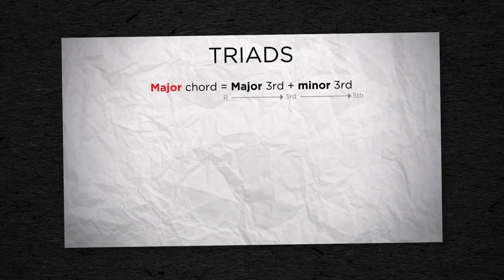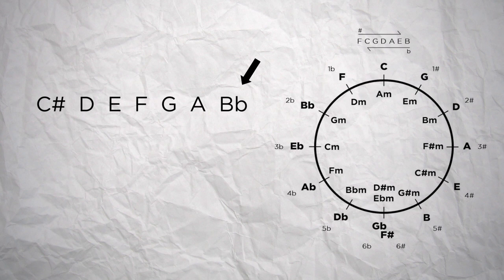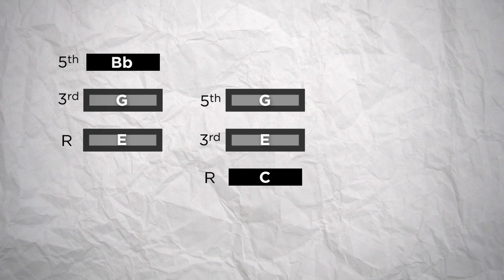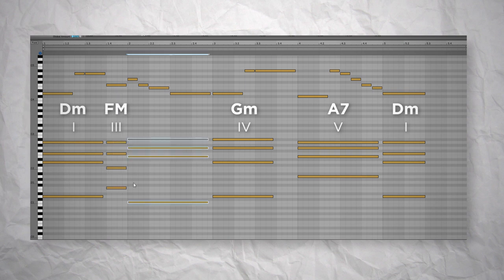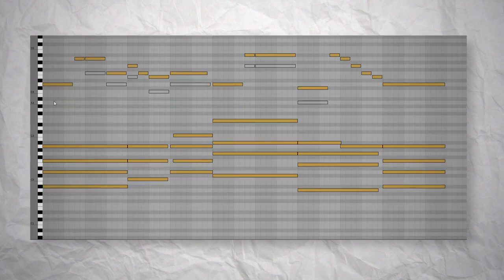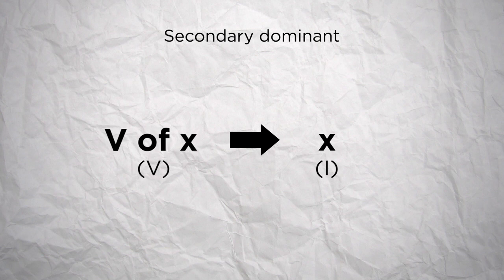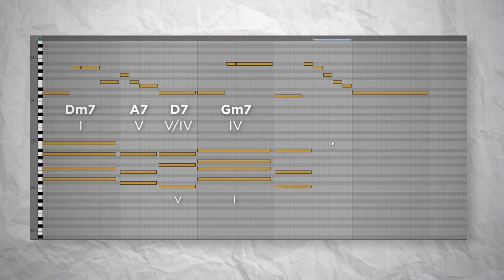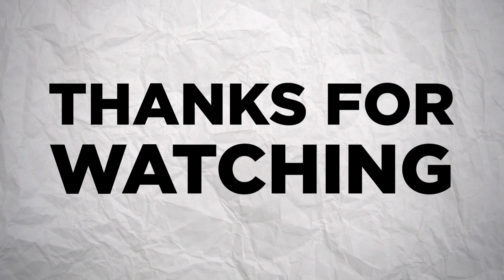[Music Theory #23] HARMONISING and REHARMONISING a melody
Hi there and welcome!
Today, let's apply everything we learnt in the series "music theory in 5 minutes" to harmonize a melody.
We'll see how to find the tonality of a song, how to find the chords that fit in that tonality, and how to use these chords to support the melody, so it can shine to its full potential!

~FOLLOW LINKS~